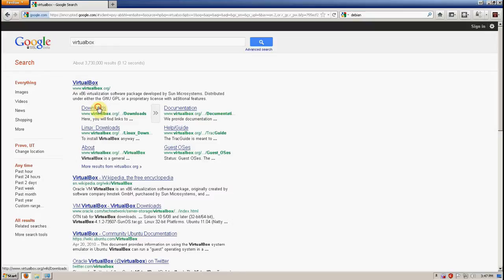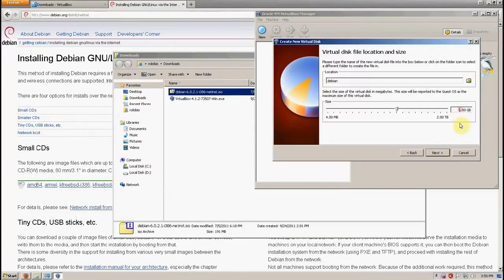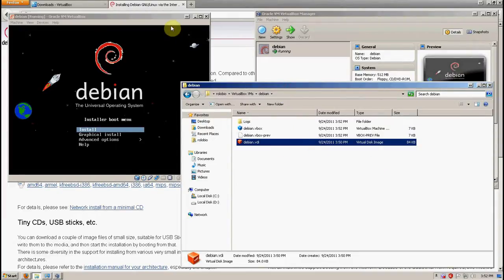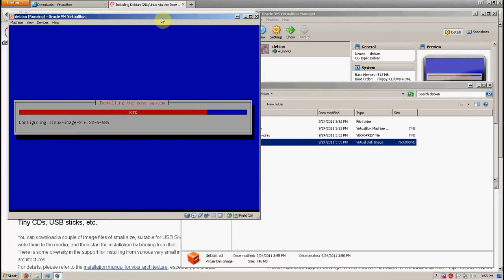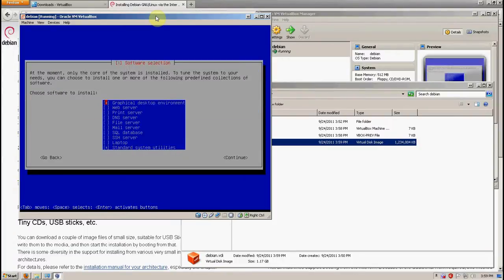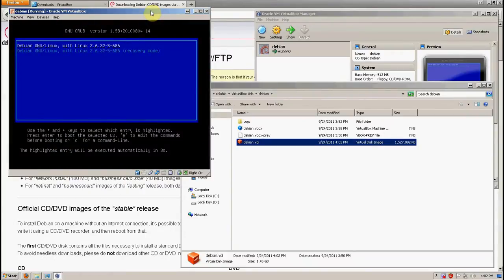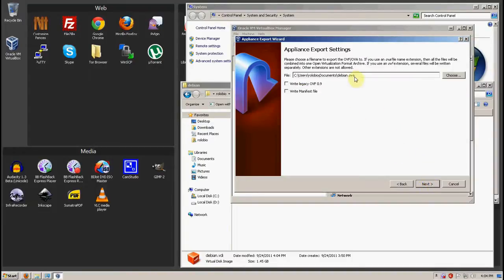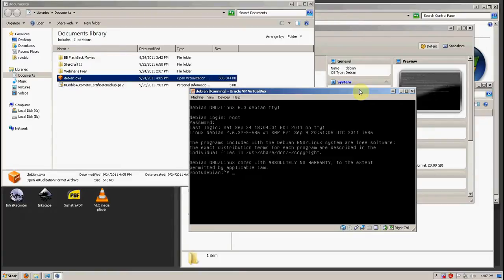Virtualbox Debian Webserver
Complete tutorial on how to download and install Virtualbox, download and install Debian into a virtual machine using Virtualbox. Then how to backup and restore the appliance.